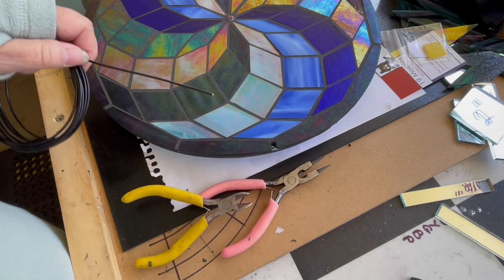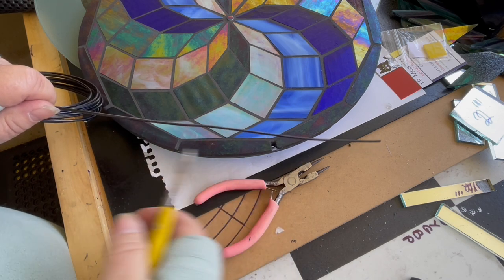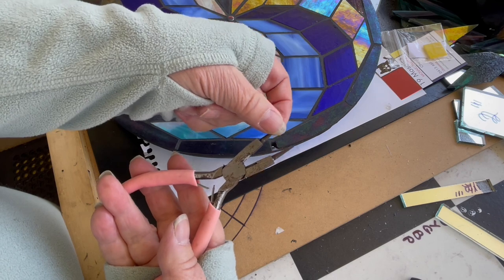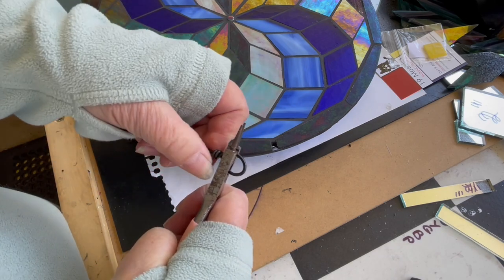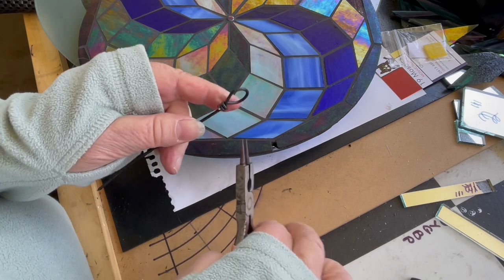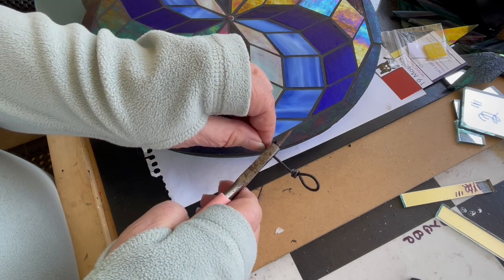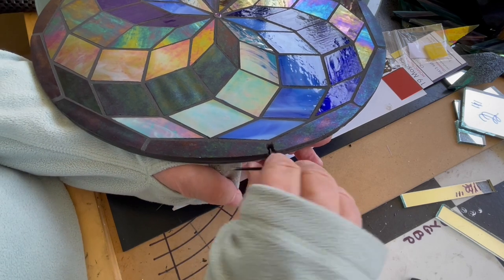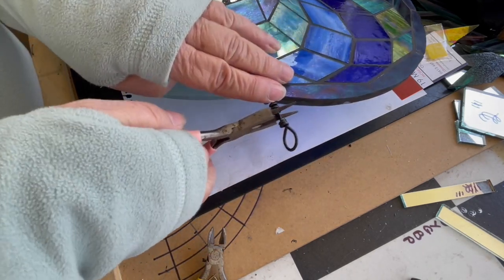YES YOU CAN make your own bespoke HANGER for a mosaic Suncatcher - it’s easy 💚💚💚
Sonja at Dragonfly Mosaics is about HAVING FUN WITH MOSAICS.    I'm an enthusiastic hobbiest and aspiring artist living in AUSTRALIA 🇦🇺 .  My learning videos happen in an informal setting (TABLESIDE) to show 'WHAT WORKS FOR ME' or share what I'm learning as I learn it.

There are lot of sensible tips and hints along the way. Its all free and, from time to time, I may mention places where I shop. I don't get paid for what I do - just love mosaics and sharing what's happening on my workbench.  Thank you and mentions happen along the way.